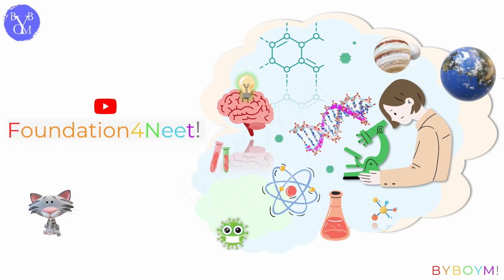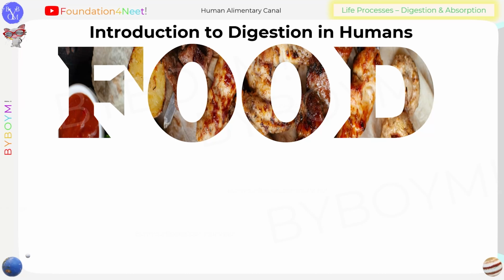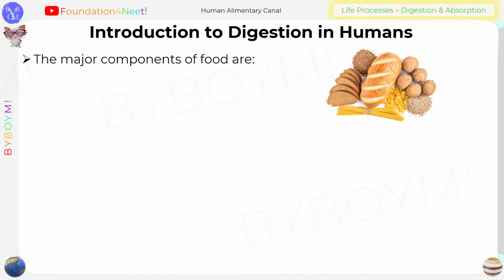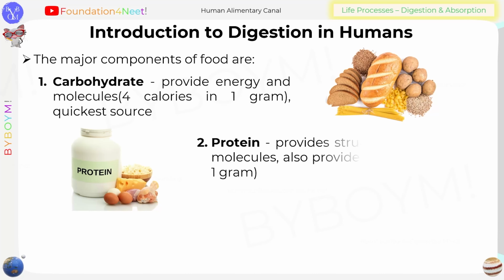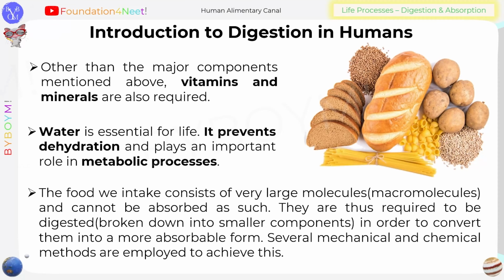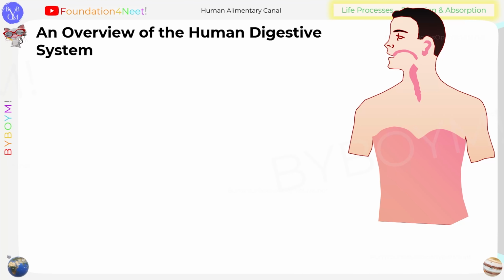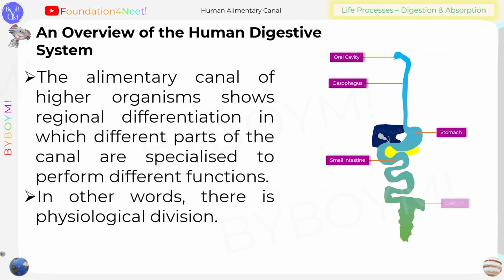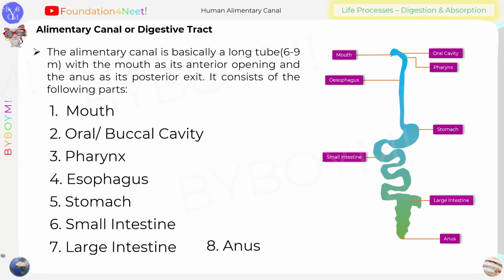What is Alimentary Canal? - English | Class 10 | Science | Biology | Chapter 1 | Life Processes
Human Alimentary Canal | X | Biology | Life Processes | Digestion & Absorption | BurnYourBooksOpenYourMind | BYBOYM | Foundation4Neet | NCERT |  NEET | Biology | BOTANY | -  NCERT CLASS10 CHAPTER 1 BIOLOGY SCIENCE ENGLISH NOTES CBSE LATEST

This is the Ninth topic in the first chapter of Biology for NEET FOUNDATION X. The First chapter is Life Processes.

• Food
• Importance of Food
• Work
• Energy
• Macro-components of food
• Micro-components of food
• Carbohydrate
• Protein
• Lipid
• Fat
• Vitamins
• Minerals
• Water
• Digestion
• Heterotrophic mode of nutrition
• Holozoic mode of nutrition
• Human Digestive System
• Alimentary Canal

Energy is required in order to perform work and in order to obtain energy, food is required. Thus, food is one of the basic requirements of living organisms. Food also serves to provide organic materials required for the growth and repair of tissues.

The major components of food are:

Carbohydrates - provide energy and molecules(4 calories in 1 gram), quickest source
Protein - provides structural and functional molecules, also provides energy(4 calories in 1 gram)
Lipids/Fats - provide structural molecules and serve as energy molecules(9 calories in 1 gram), slowest source

Other than the major components mentioned above, vitamins and minerals are also required. Water is essential for life. It prevents dehydration and plays an important role in metabolic processes.

The food we intake consists of very large molecules(macromolecules) and cannot be absorbed as such. They are thus required to be digested(broken down into smaller components) in order to convert them into a more absorbable form. Several mechanical and chemical methods are employed to achieve this.

An Overview of Human Digestive System

Humans have a heterotrophic holozoic mode of nutrition. In humans, nutrients are digested in a specialised system termed the human digestive system.

The human digestive system comprises a long tube called the alimentary canal and associated digestive glands that aid in digestion. The alimentary canal of higher organisms shows regional differentiation in which different parts of the canal are specialised to perform different functions. In other words, there is physiological division.

Alimentary Canal or Digestive Tract

The alimentary canal is basically a long tube(6-9 m) with the mouth as its anterior opening and the anus as its posterior exit. It consists of the following parts:

Mouth
Buccal cavity
Pharynx
Oesophagus
Stomach
Small Intestine
Large Intestine
Anus

Chapters
0:00 Introduction
0:24 Food
2:01 Components of Food
2:25 Macro-components of Food
4:48 Micro-components of Food
5:32 What is Digestion?
6:35 Human Digestive System
7:52 Alimentary Canal
8:55 Parts of the Human Alimentary Canal